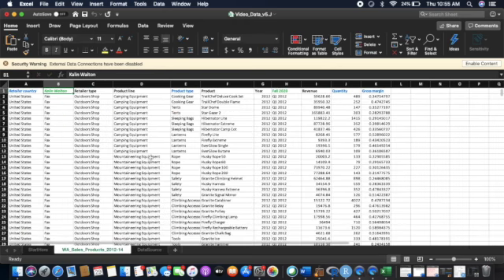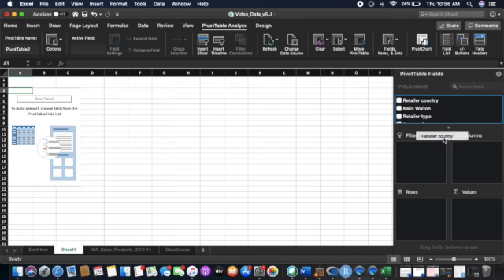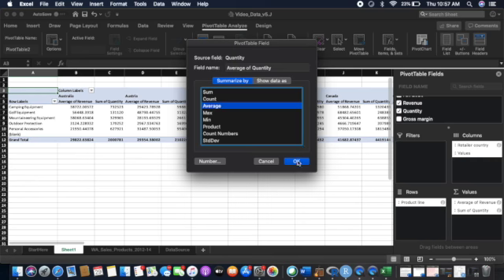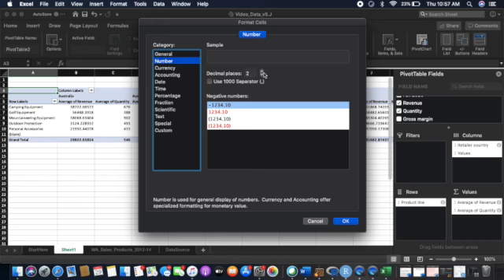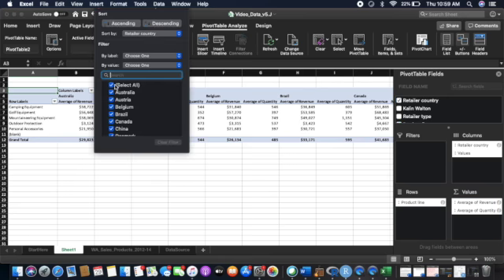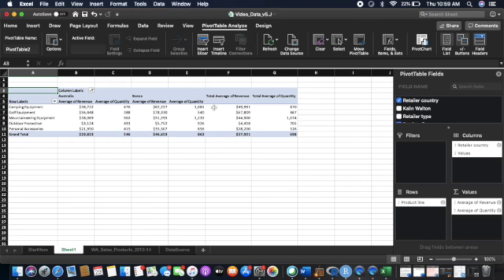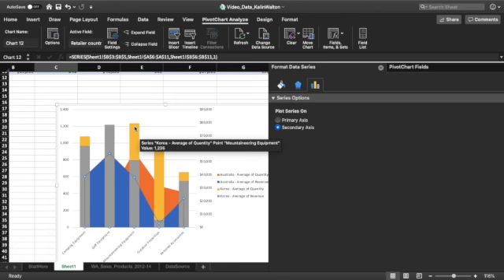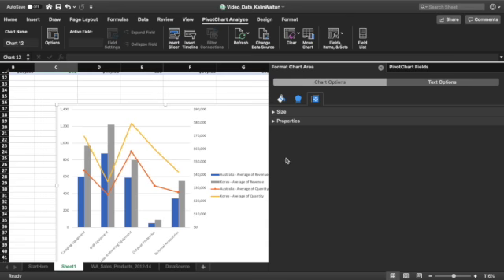CIS 2010 Video Project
This video is about CIS 2010  Video Project